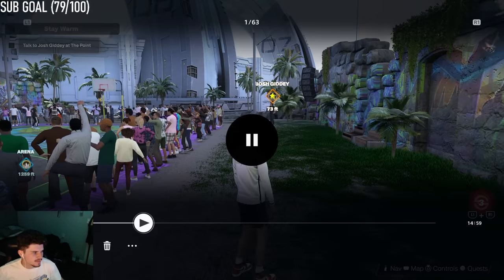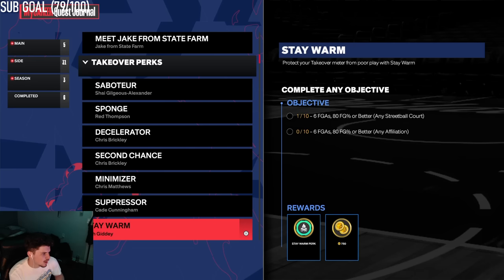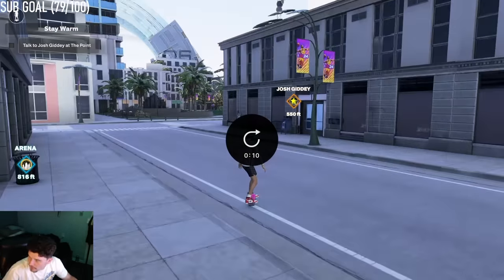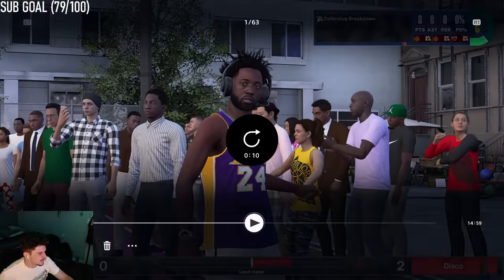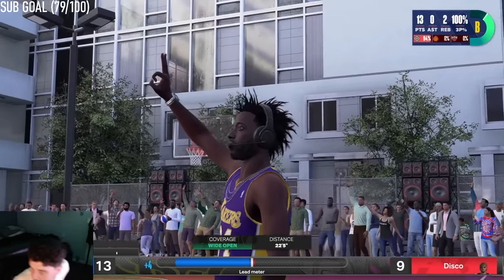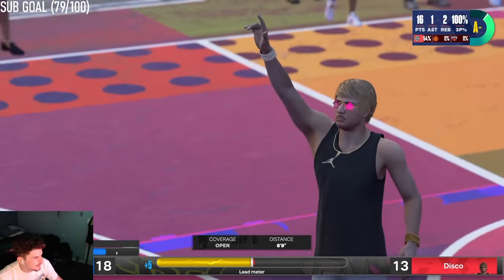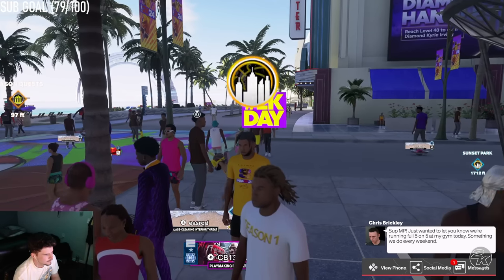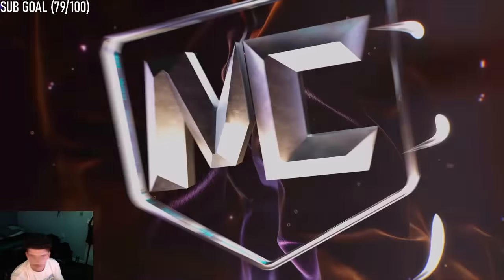HOW TO GET ACCELERATOR IN MINUTES!! NBA 2K24 TUTORIAL FOR ACCELERATOR PERK!!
EASY WAY TO GET ACCELERATOR ON NBA2K24!